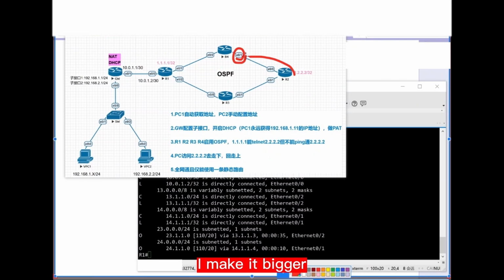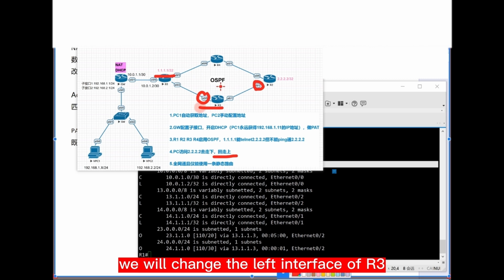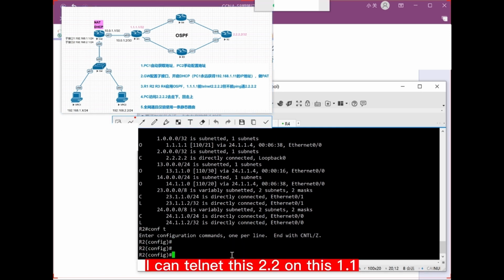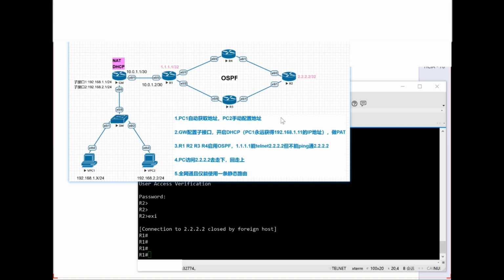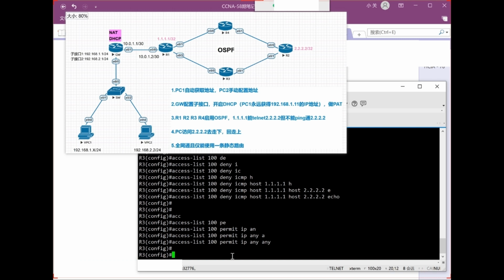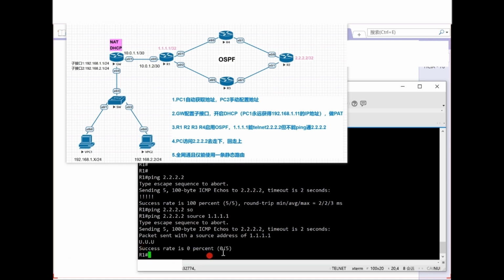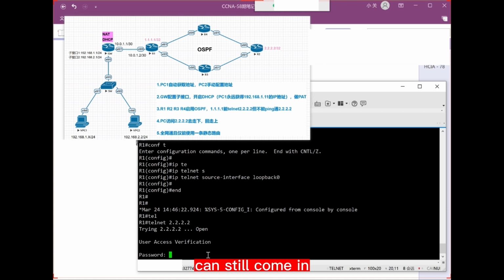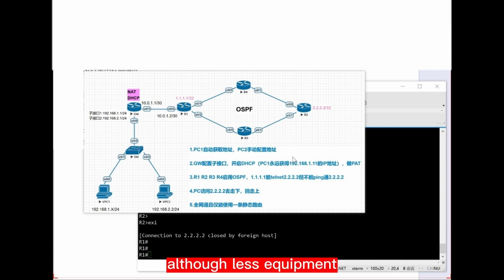【ThinkMo】ACL，NAT and SDN.15